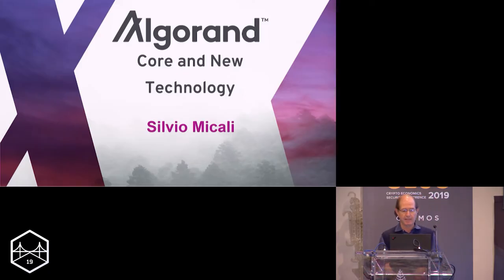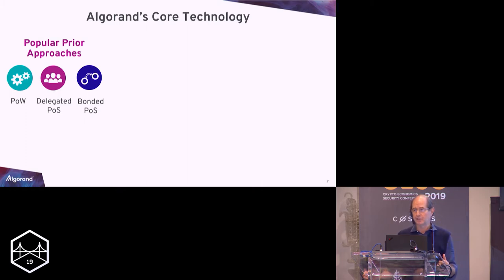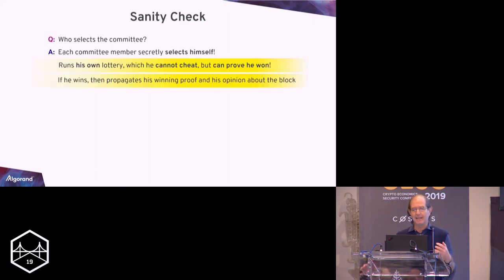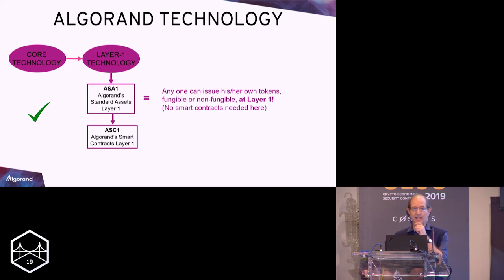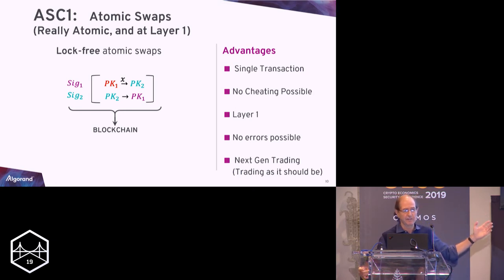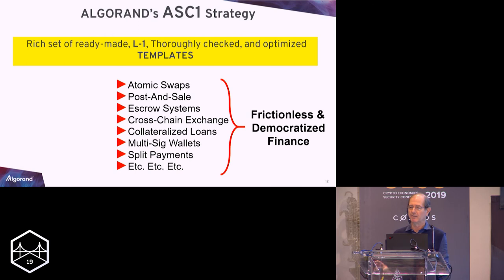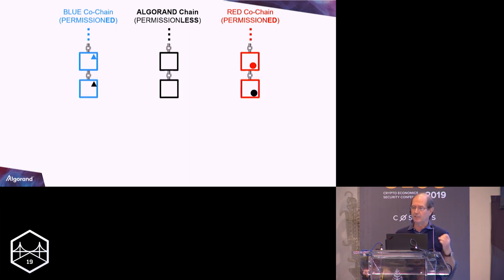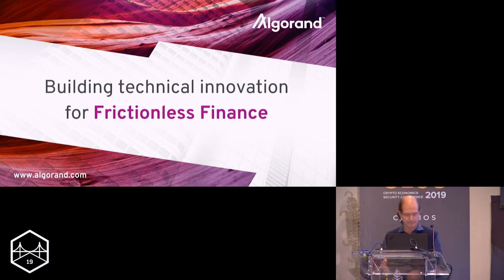SFBW19 - Algorand's Forthcoming Technology - Silvio Micali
SFBW19 - Algorand's Forthcoming Technology

Speaker:
Silvio Micali, MIT / Algorand